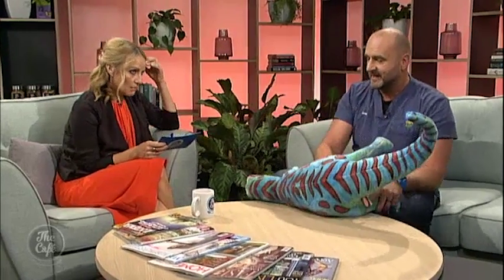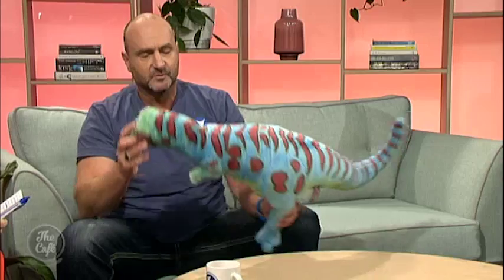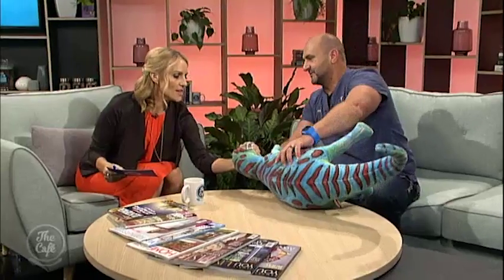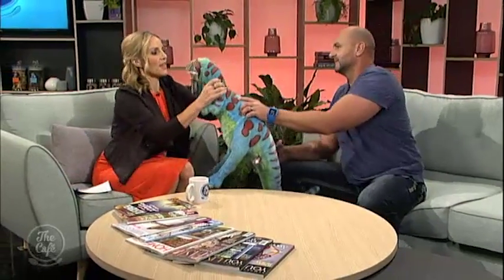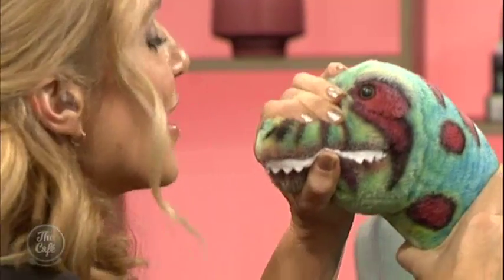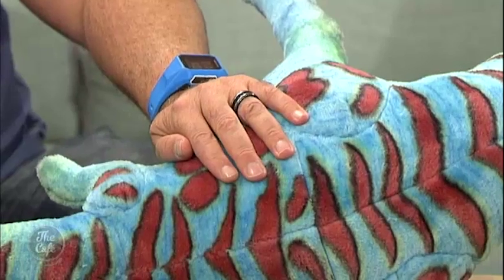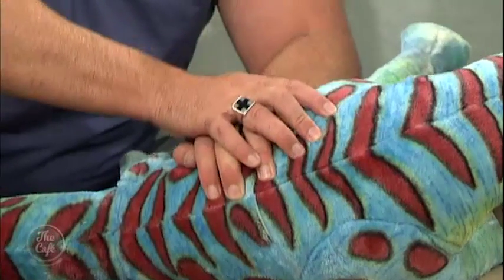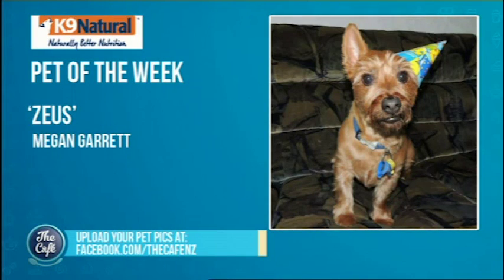Basic pet First Aid advice from Vet Alex Melrose